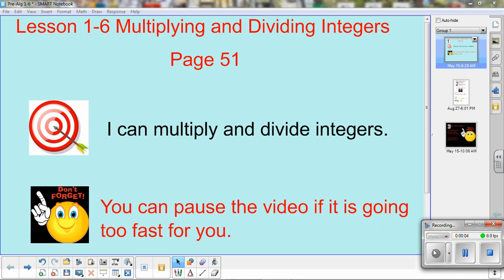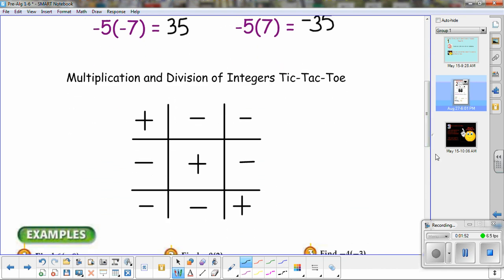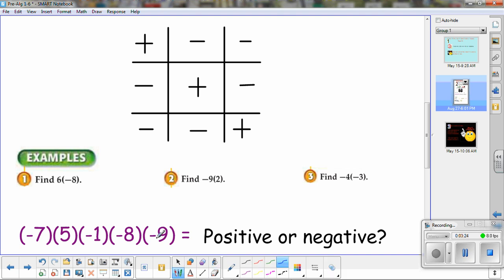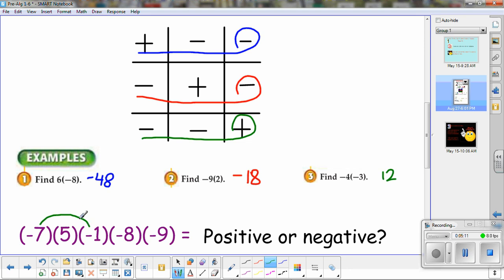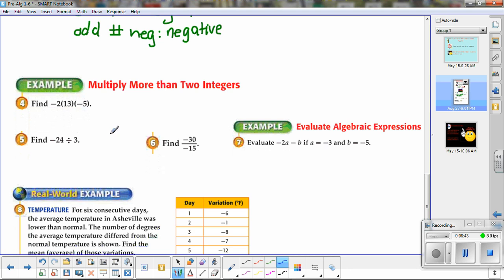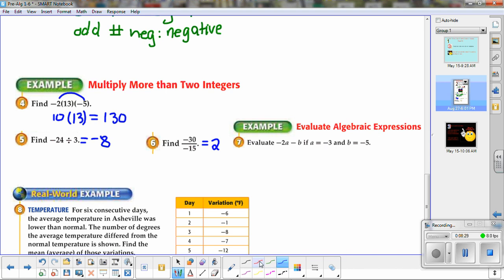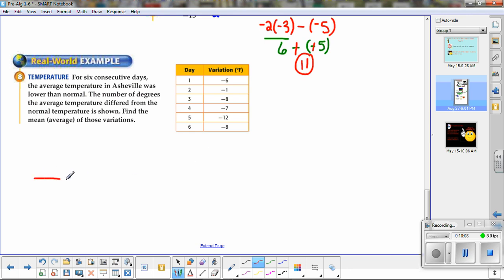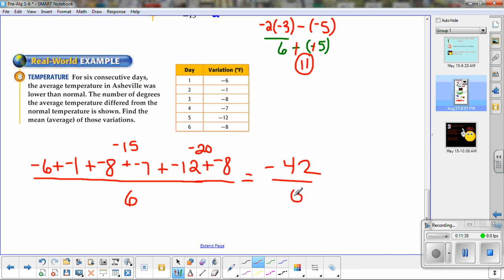Pre Alg 1 6 Multiply and Divide Integers